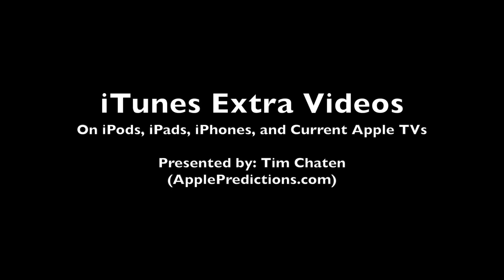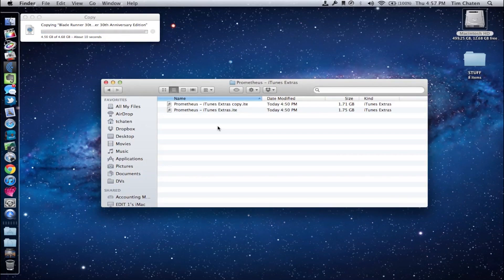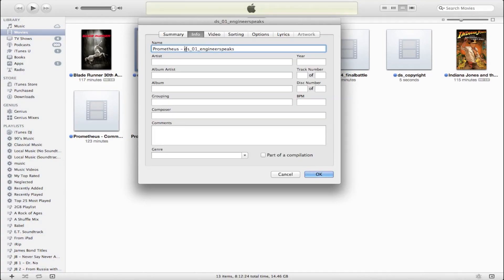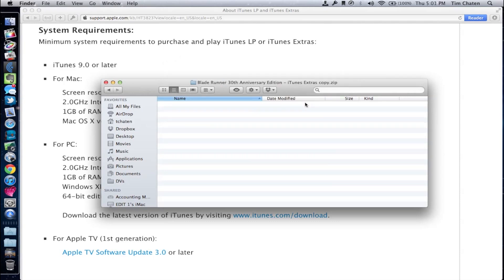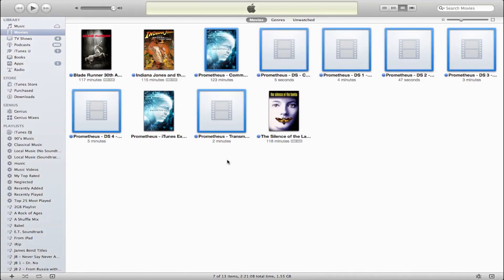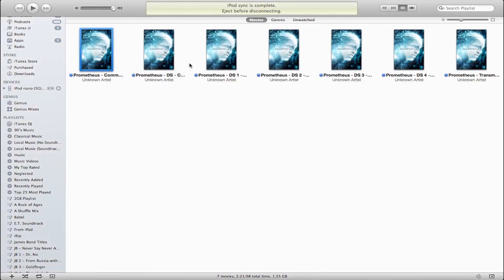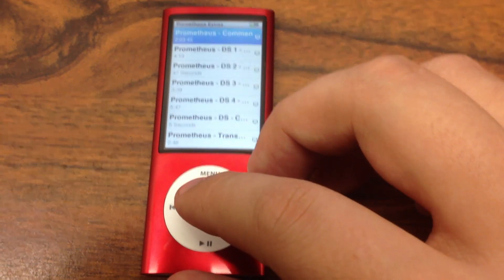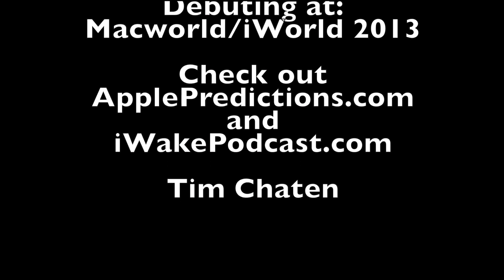iTunes Extra Videos on the iPod, iPad, iPhone or Apple TV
In this 5 minute tutorial video you'll learn how to sync iTunes Extra video content to your Apple devices. By default this content is locked to just iTunes on Mac or Windows or a first generation Apple TV.

Tim Chaten
ApplePredictions.com